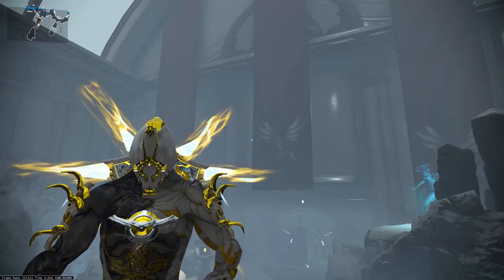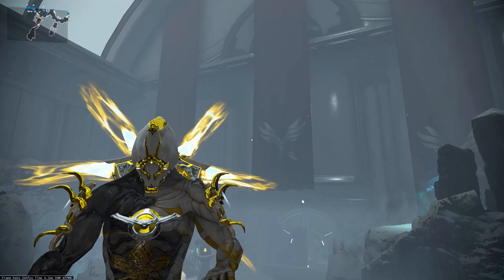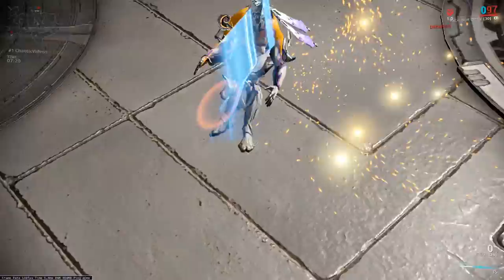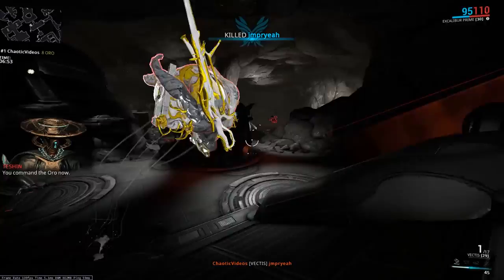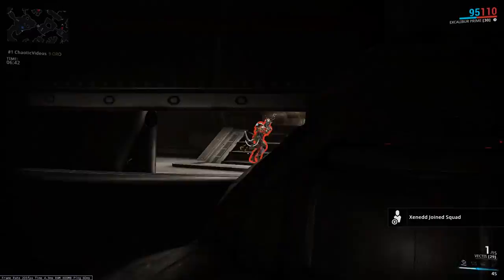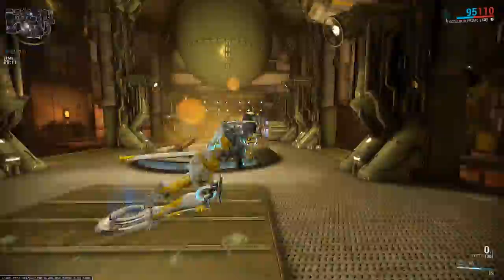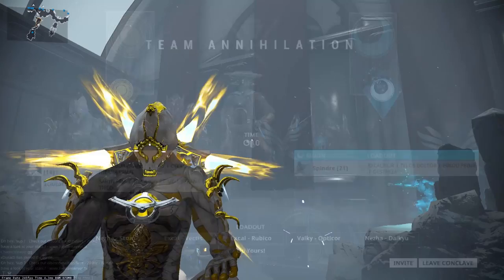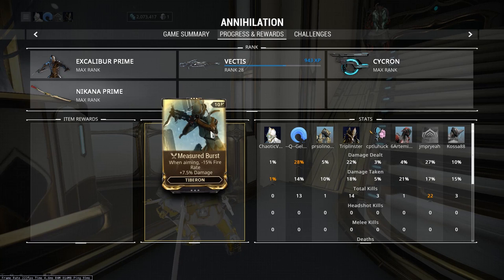Warframe Conclave Guide - Annihilation and Team Annihilation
Hello, everyone thank you for taking the time to watch this guide. I am currently going to be making this guide into a 4 part segment.

1. General
2. Annihilation & Team Annihilation
3. Cephalon Capture
4. Lunaro
Extra: Loadouts & Tips and Tricks

This is part 2 of the General Conclave Guide that I am making this part will be showing and explaining to you the basics of Annihilation and Team Annihilation game modes in Conclave.

PC Specs:
Intel Core i7-7700K
16GB DDR4
Founders Edition GeForce GTX 1080
60GB SSD / 2x 1TB HDD